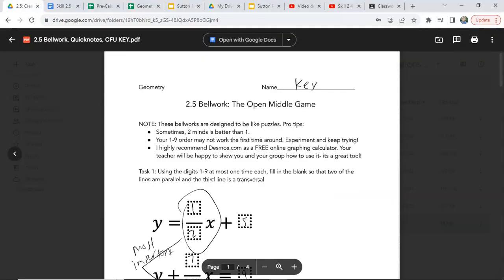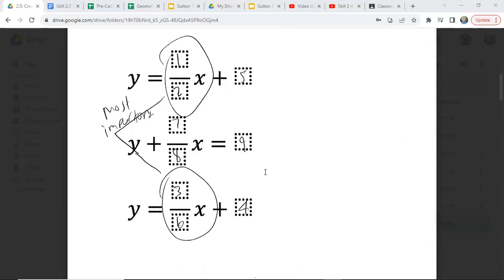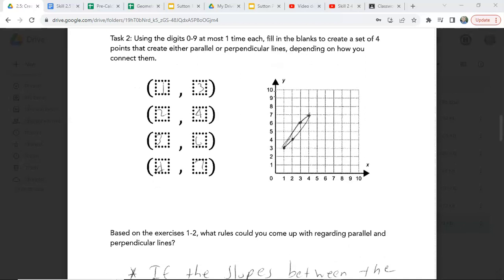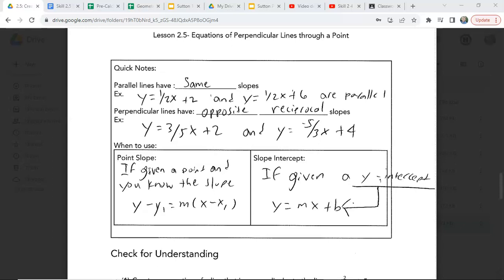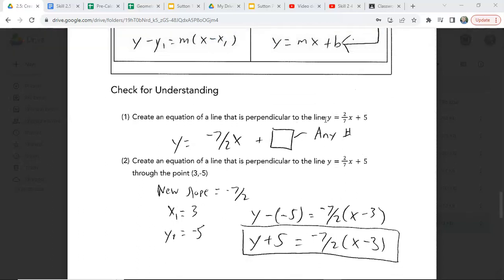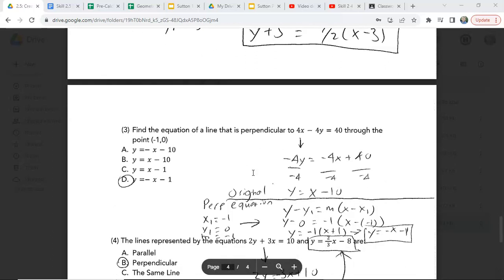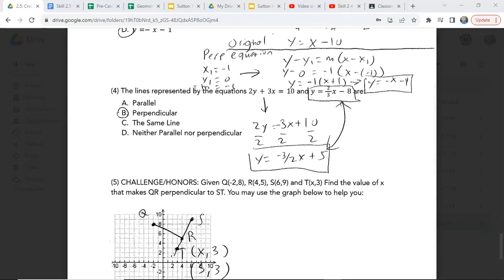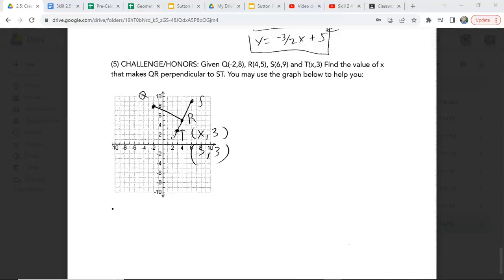Skill 2 5 Equations of Perpendicular Lines Through a Point